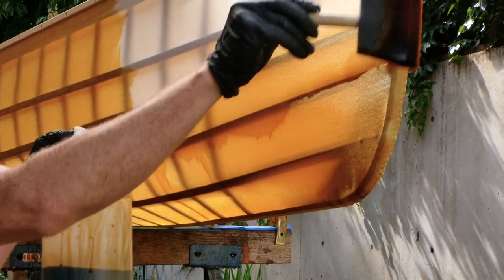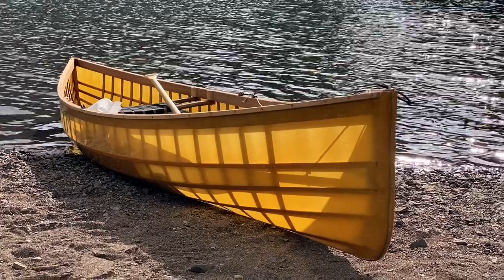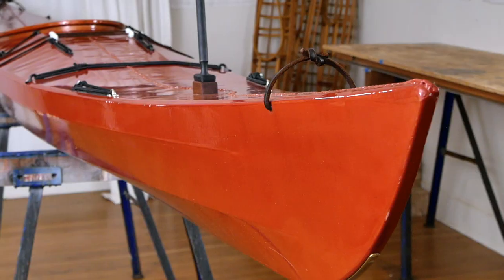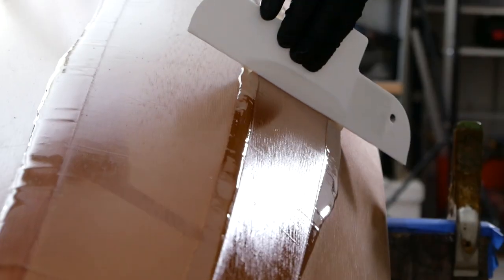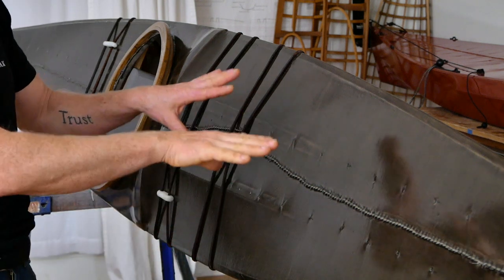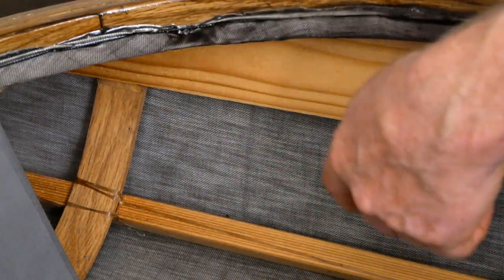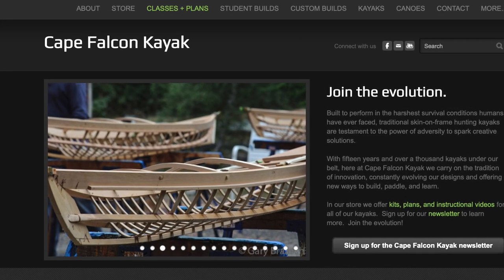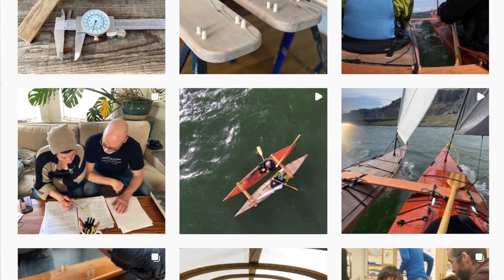Coloring a Skin on Frame Boat: Acid Dye vs. Earth Pigment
Yet another new version of this video.  Lately I've been using a lot more Earth Pigments to color my skin on frame kayaks and canoes so I wanted to make a new version of this video sharing the advantages and disadvantages of both.

For more skin of frame building videos and plan sets, check out our